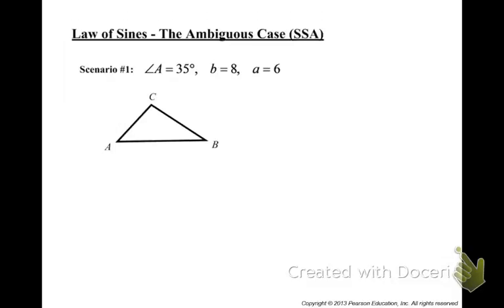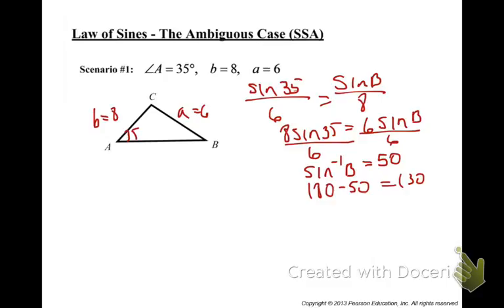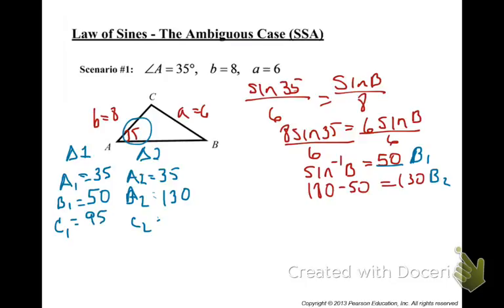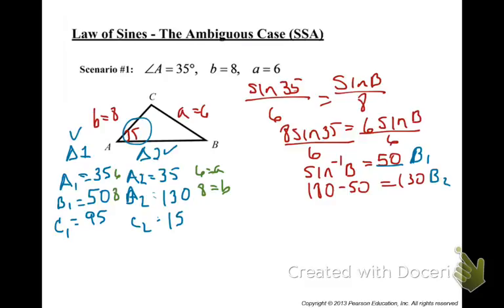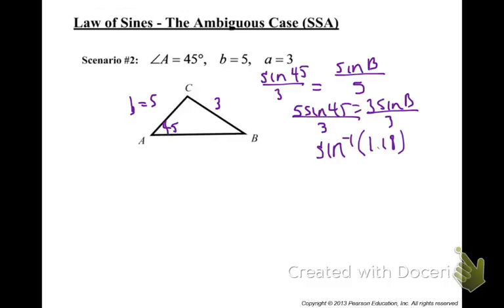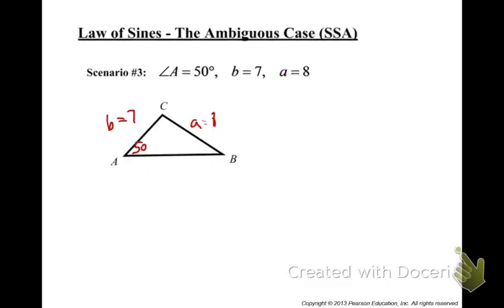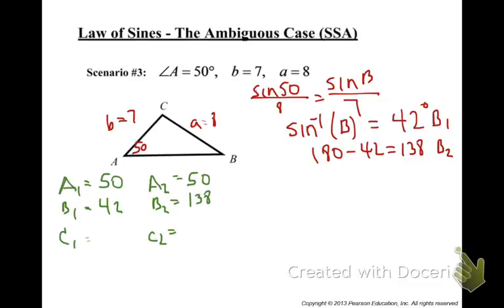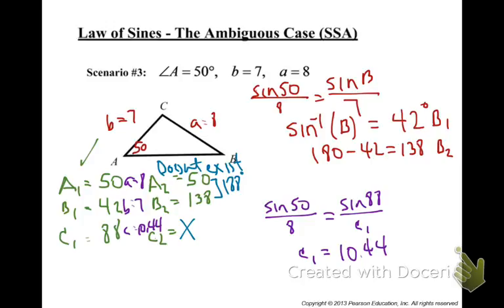Ambiguous case of law of sines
Lecture on the ambiguous case.